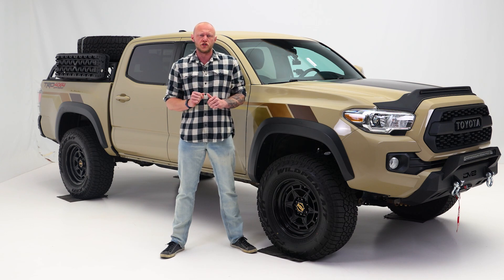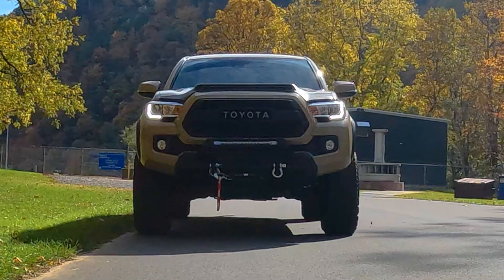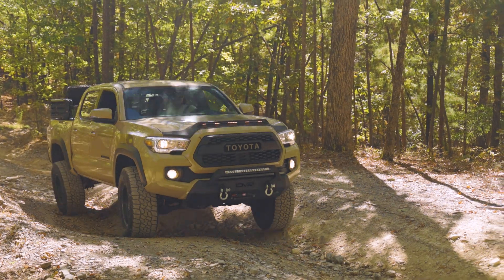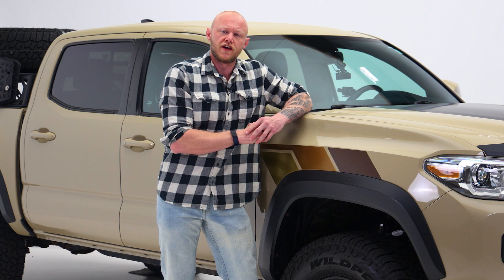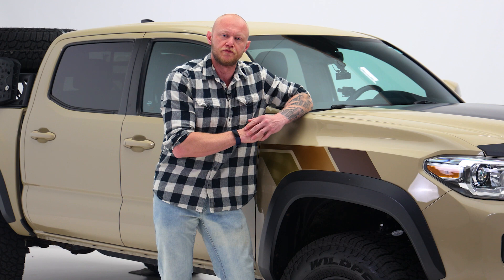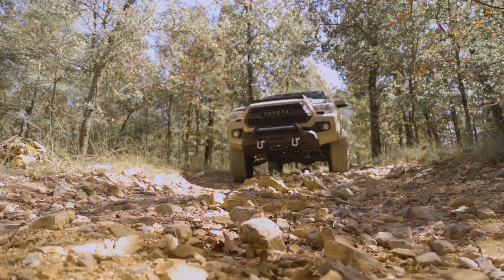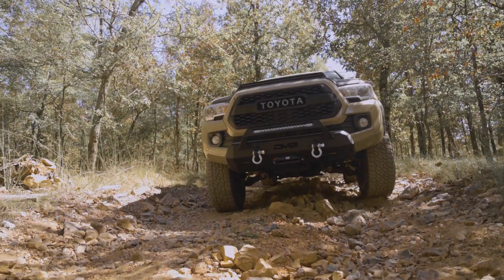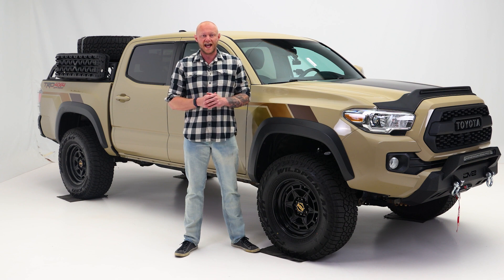Tuff Country 3" Lift Kit with Uni-Ball Control Arms